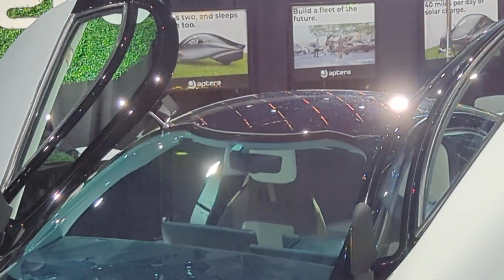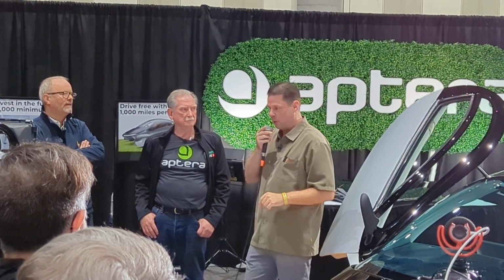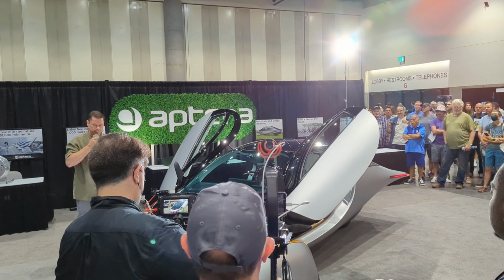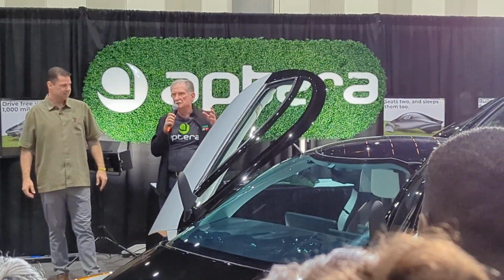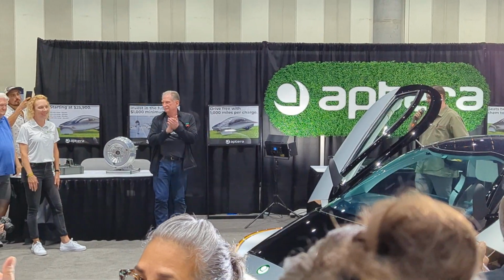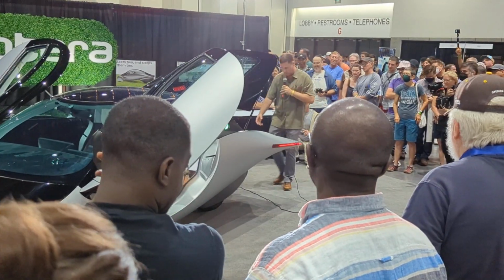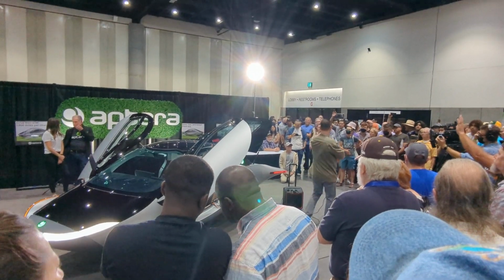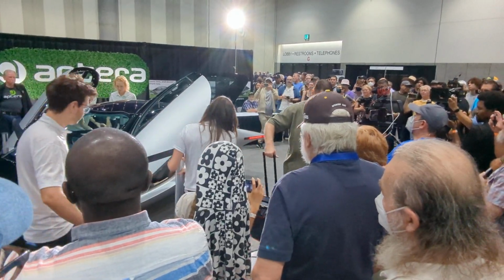Aptera Gamma Reveal full unedited footage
This is no different from all the Gamma Reveal videos but this is ours.  Thanks Shane for going there early to get us the footage!

Tesla to J1772 adapter if they go with tesla plug
Lumbar support
Camping mattress
Spare wheel